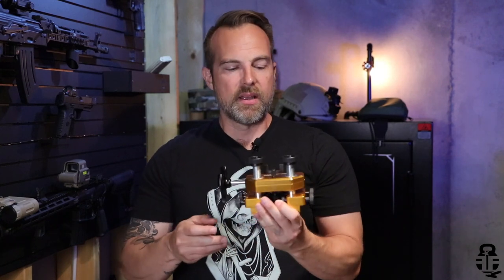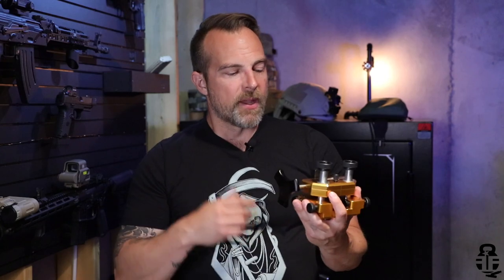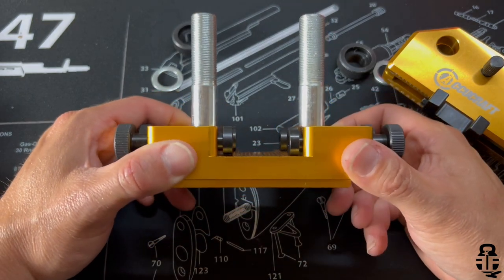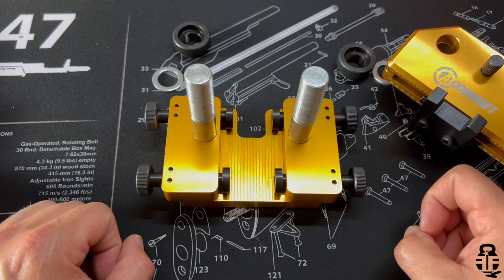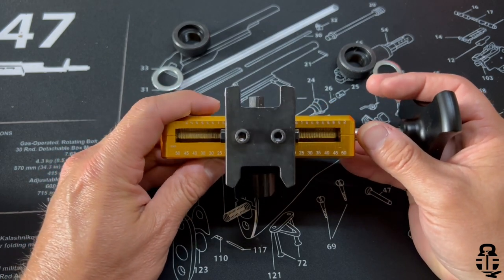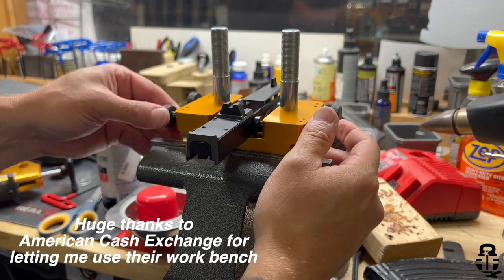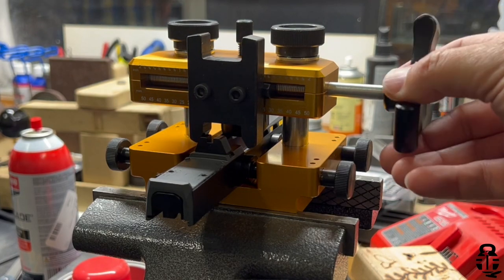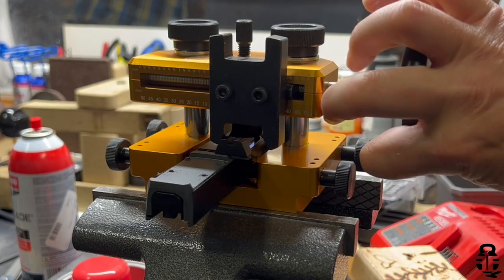How to use the Accucraft Sight Tool